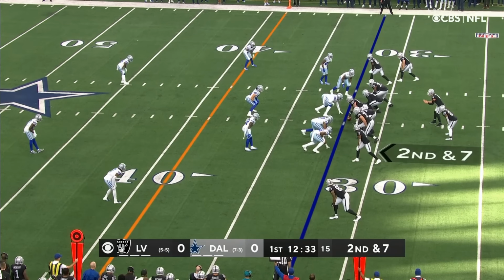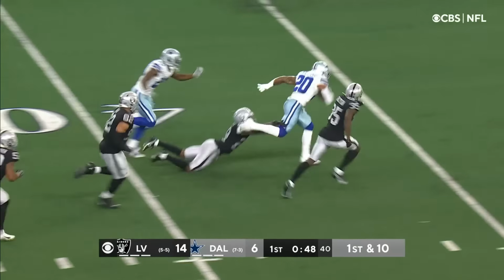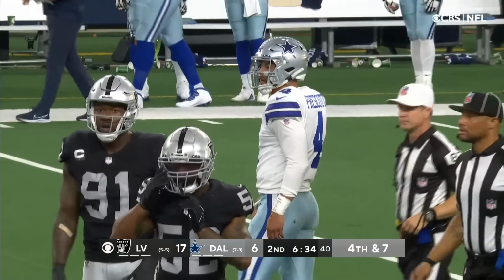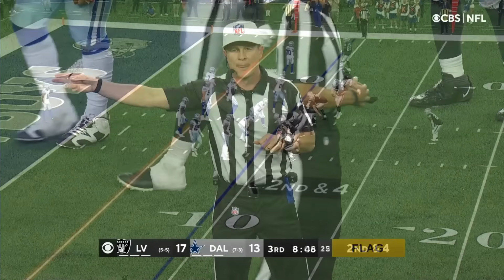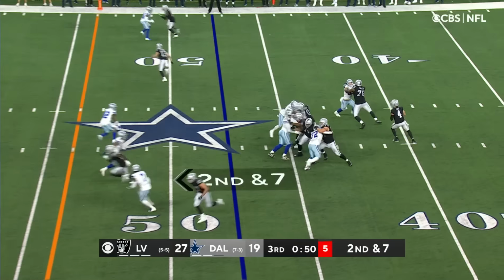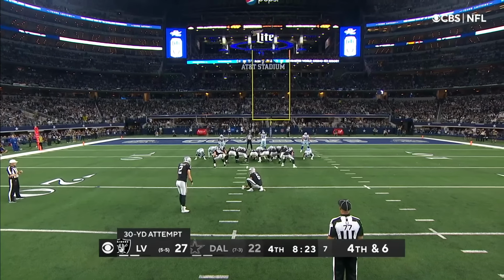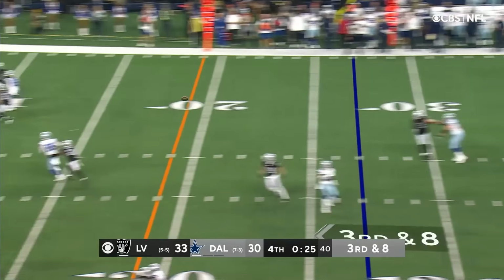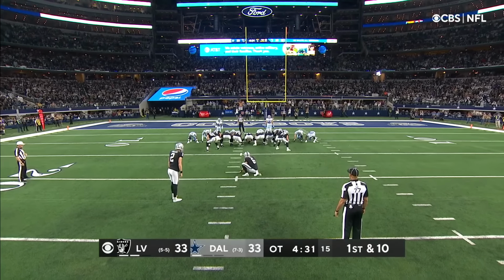Raiders vs. Cowboys Week 12 Highlights | NFL 2021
The Las Vegas Raiders take on the Dallas Cowboys during Week 12 of the 2021 NFL season.